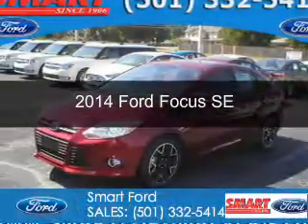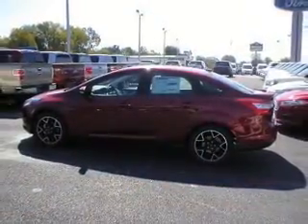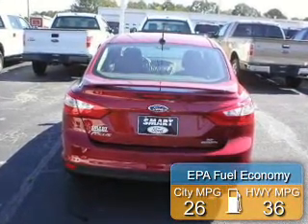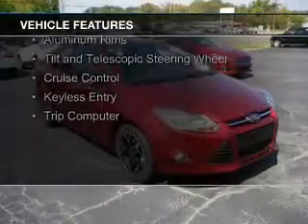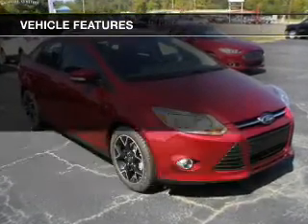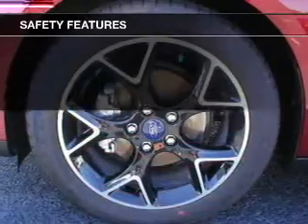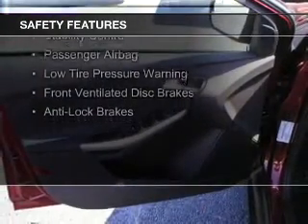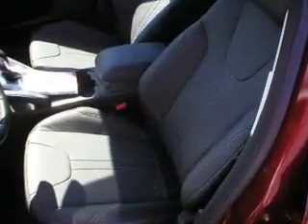2014 Ford Focus - Malvern AR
Phone:
Year: 2014
Make: Ford
Model: Focus
Trim: SE
Engine: 2.0 liter inline 4 cylinder 16 valve
Transmission: 6-Speed Automatic with Auto-Shift
Color: Ruby Red Metallic
Mileage: 11
Address:
1103 Martin Luther King Blvd.
Malvern, AR 72104